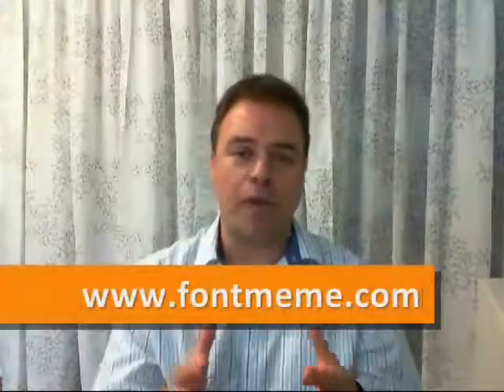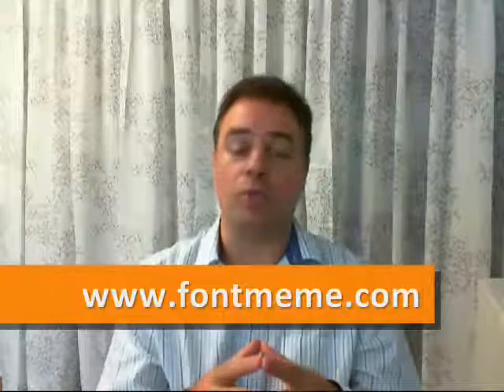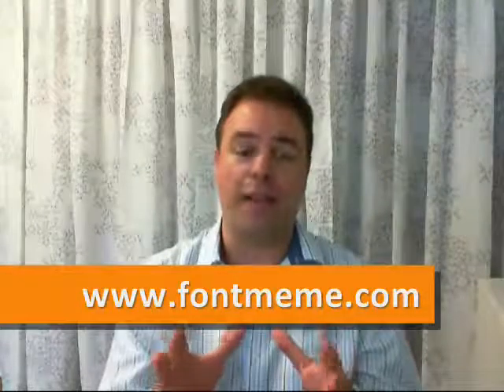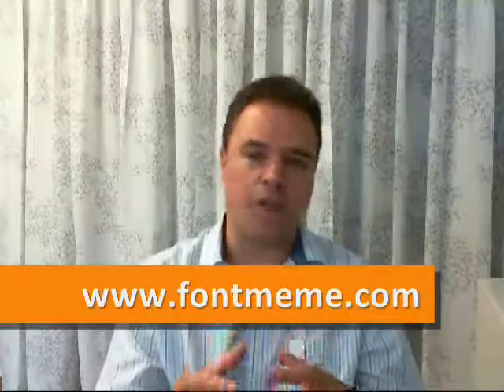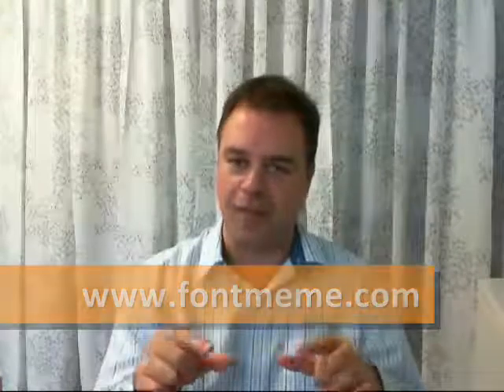Top Websites of the Week- Useful Websisites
Useful Websites and the Top Websites found this week. Ernesto Verdugo does a recap of the best websites he's found this week. This is part if Ernesto Verdugo's Weekly Show called Amazing Websites Television where he reveals on a weekly basis the best websites available on the Internet